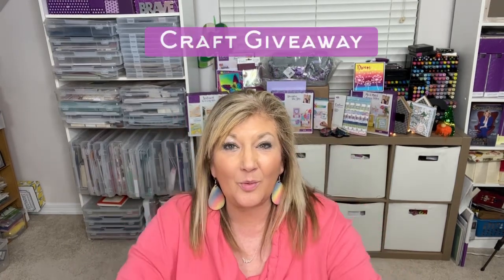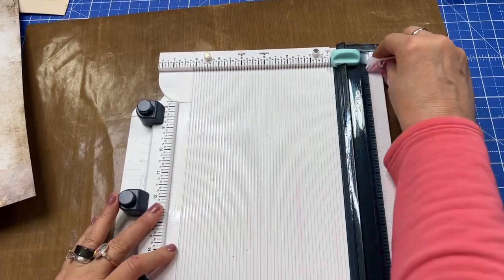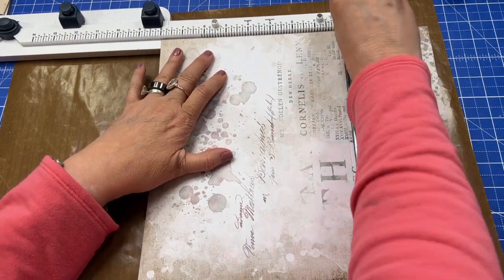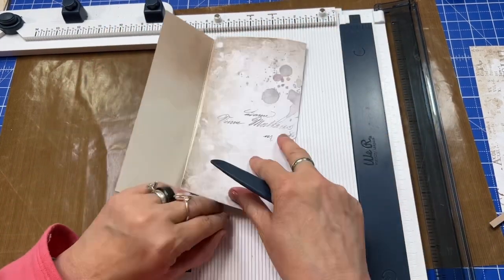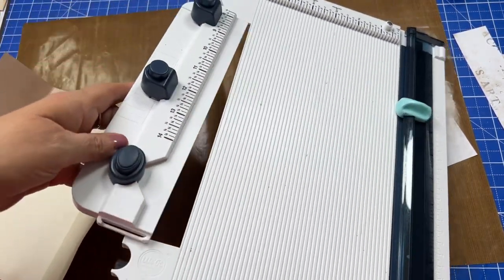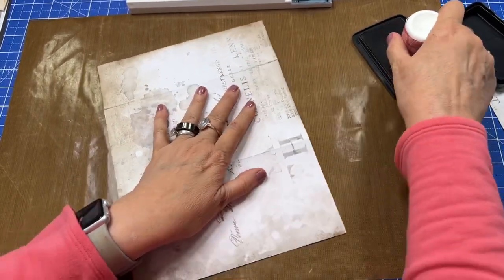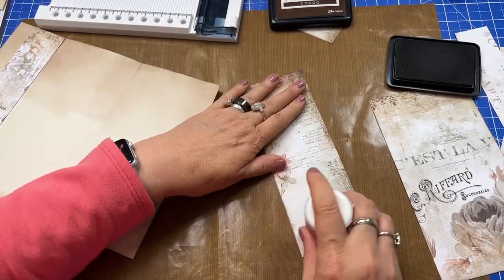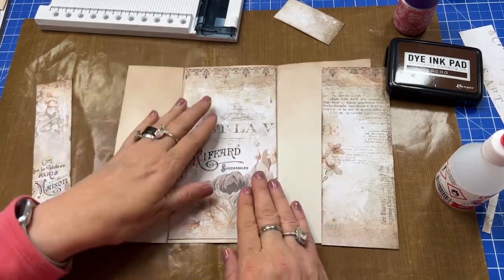What Can I Make with a Sheet of Scrapbook Paper? Ephemera Folder DIY | 3.17.23 National Craft Month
Hi everyone - March is National Craft Month and I will be sharing a video a day to celebrate and inspire our creativity.  Some may be shorter and some may be longer. Videos will be DIYs, demos, ideas, tips & tricks, hauls, and various crafts. It’s going to be great fun every single day of March!

Today’s Crafty video is using a piece of scrapbook paper to create an ephemera folder or folio. Easy DIY for a vintage theme.

To enter post your “Craft Giveaway” comment on my March 1st National Craft Month video 2023

A Winner for each prize will be selected
Gemini Go
Subscription Box #16 Statement Word Edgeables
Subscription Box #33 Decorative Duo Dies
Subscription Box #39 Mix & Match Embossing Folders
Subscription Box #42 Ribbon Threading
Vintage 1918 Poem book
Amy Tangerine Card Set
Set of 3 Water Reactive Ink Pads
Violet Studio Lilac Paper pack
Crafter’s Companion Paper Pad 8x8 Everyday Scenes
Crafter’s Companion Embossing Powder set
Crafter’s Companion crafter tote

When you hear your name announced on March 31st, please return to the March 1st video with your entry comment. I will comment back to make sure it is you. Thank you!

2. Must be 18 years or older, or have s parent’s permission to enter
4. You will all be entered with an opportunity to win. I will use Random Comment picker for the drawing.
5. Open US and Canada
6. You may enter each day until March 31, 2023
8. Winner must claim the prize within 7 days of the drawing or forfeit and another winner will be chosen

Thanks!

Rakuten (Formally Ebates) and I love it. You can earn cash back from your purchases. Here is a link to check into it